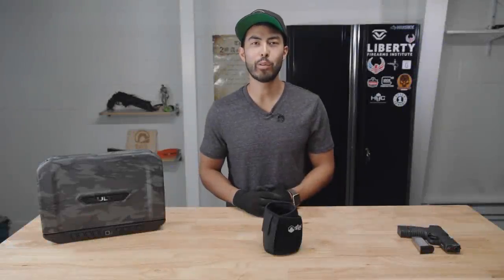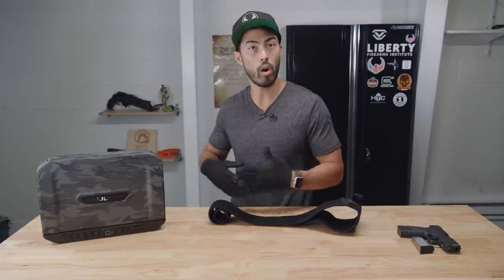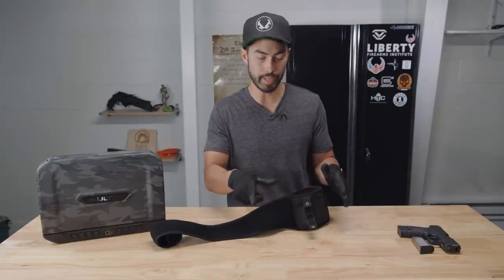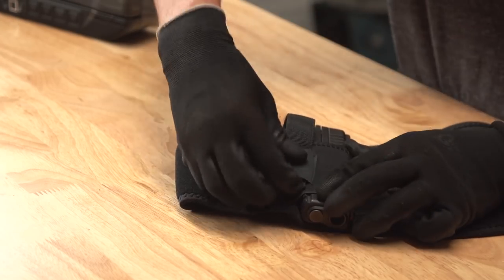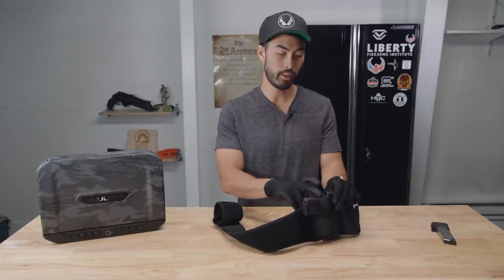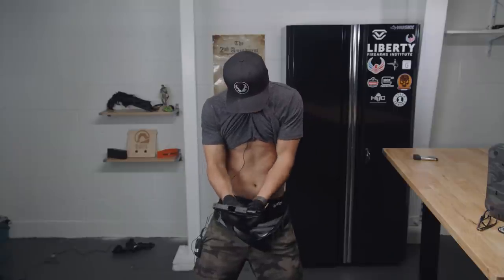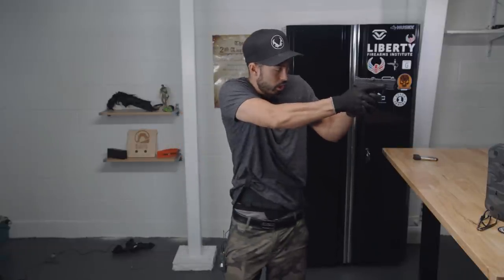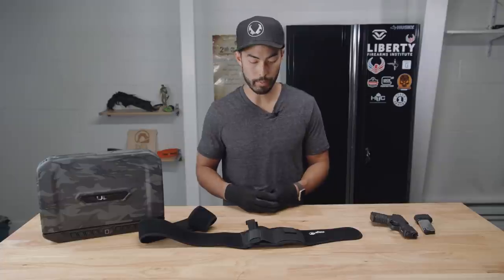The Latest & Greatest in Belly Band Holsters? | $16 Qipi Holster Review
Qipi Belly Band Holster